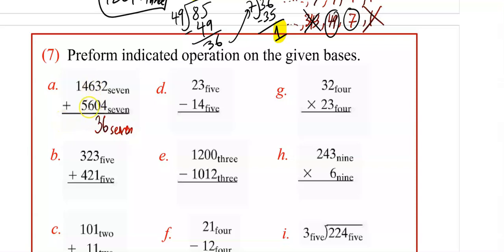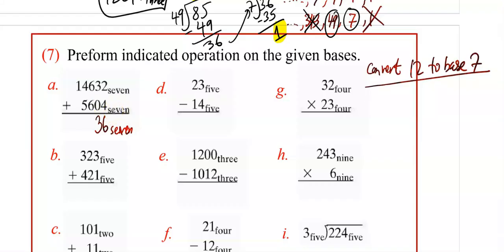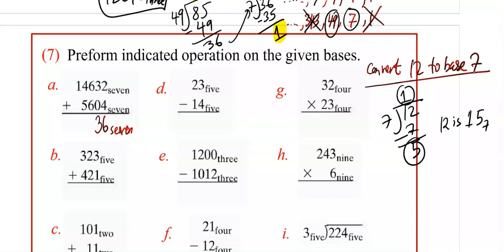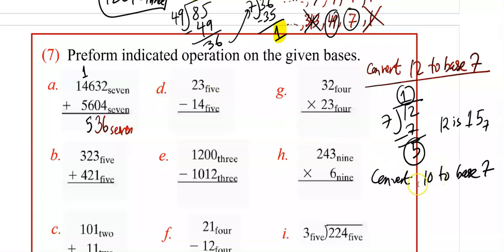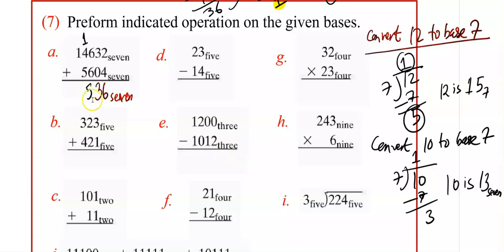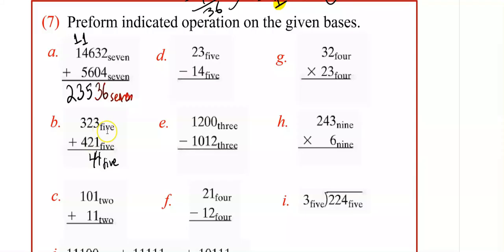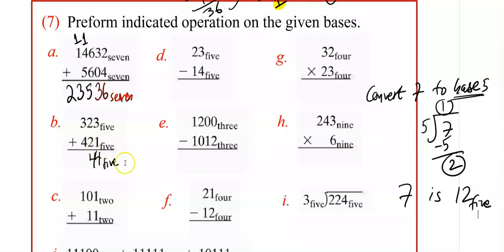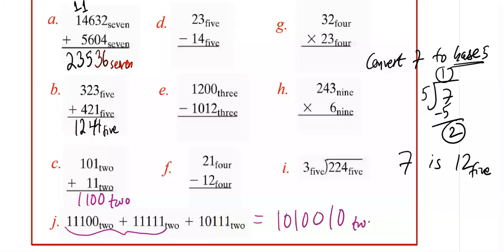Add in base 7, 5, and 2